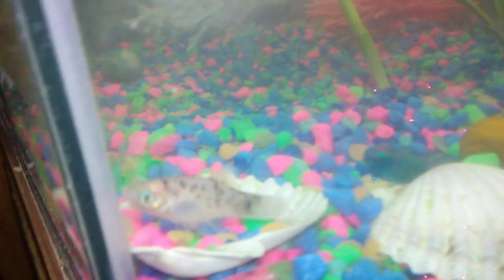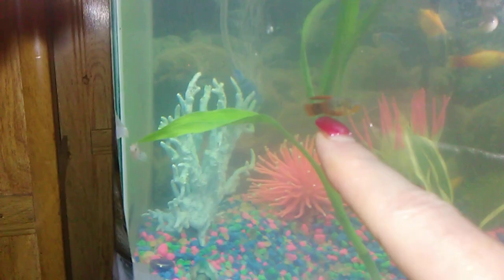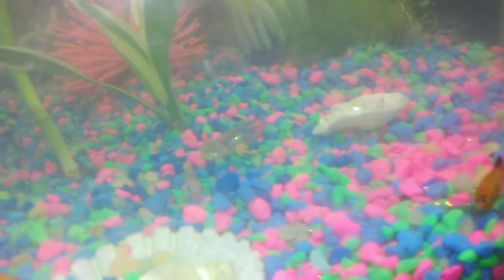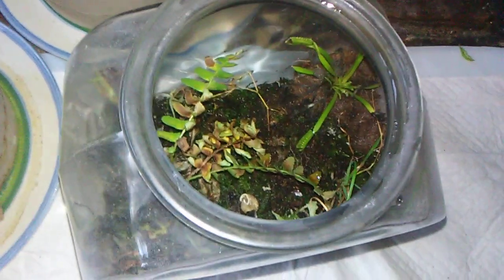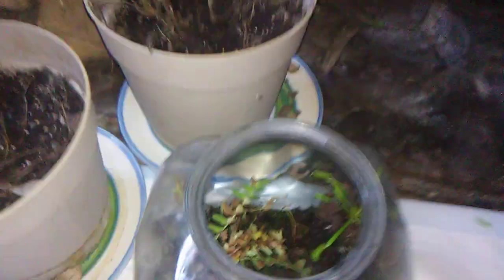A cute video of Sweetie pie in her cute little dress doing tricks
Hey everybody out there.I did a little cute video on Sweetie pie in her cute little outfit. I hope you all enjoy.l all so included my 30 gallon fish tank with all my GloFish and the and guppies koi fish long fin. Hope you all enjoy God bless and Jesus loves❤️